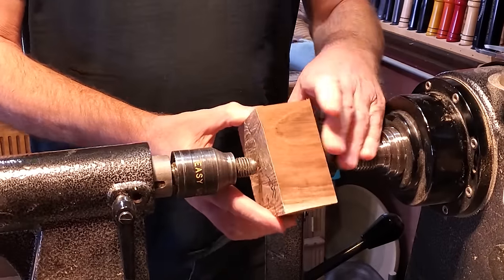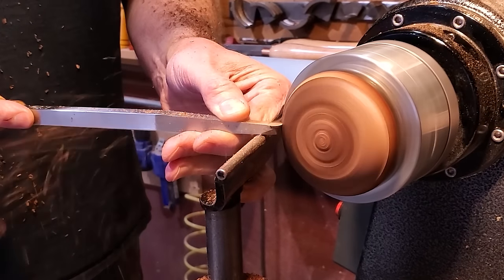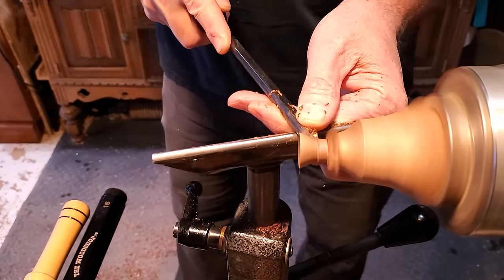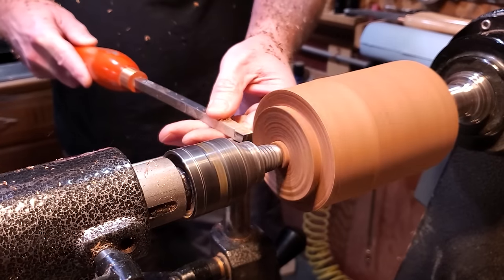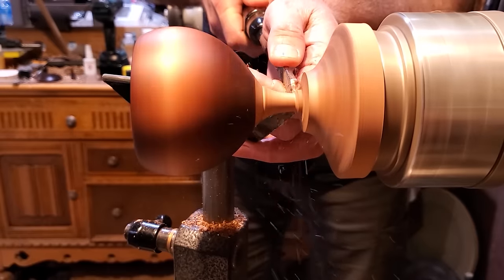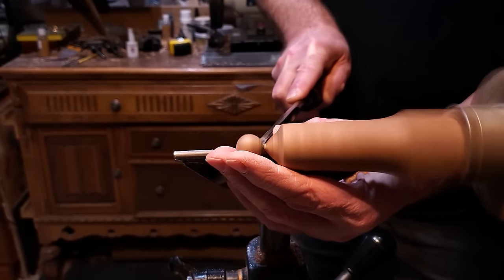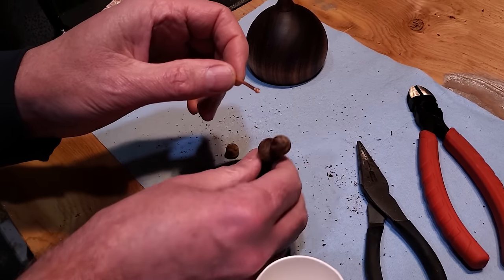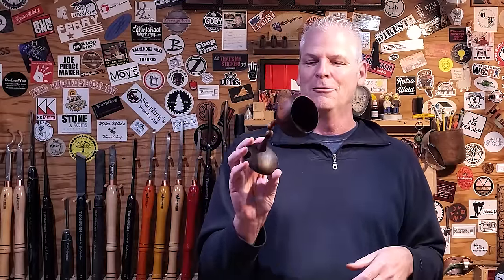Woodturning | Last Call Goblet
In this video I turned a Koa goblet out of six individual pieces. I then attach them all using wire to create this piece.

Pull saw
Parting Tool
Spindle Gouge